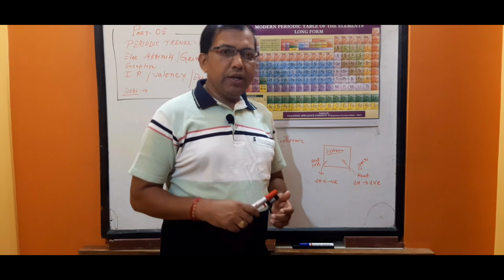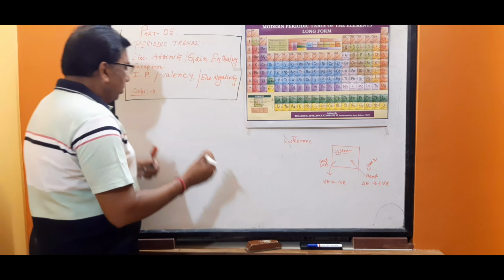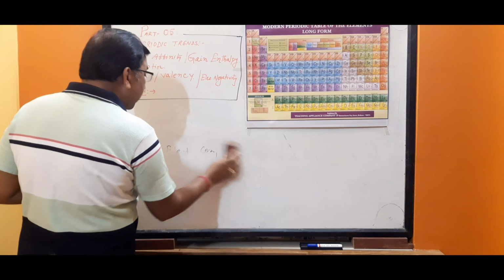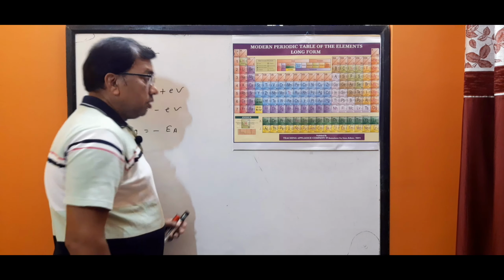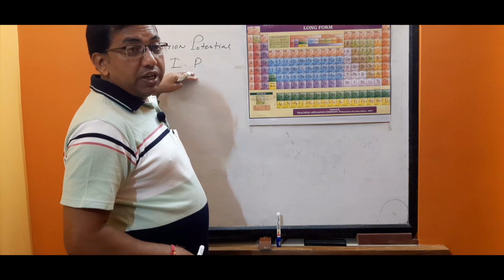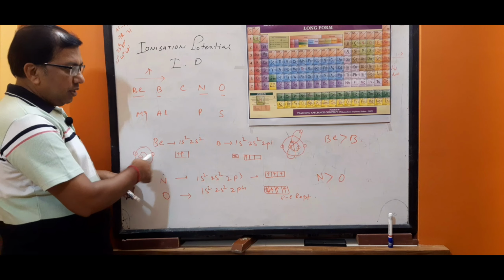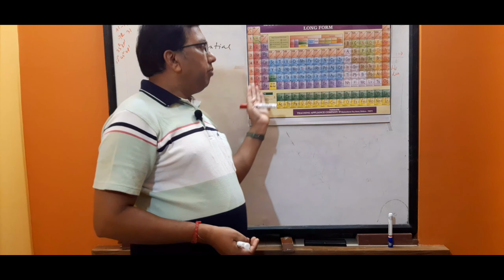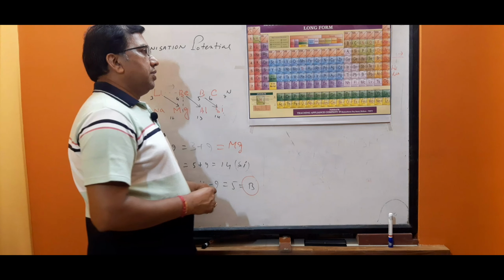classification of elements and periodic table, part 5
LINKS FOR PART 1 2 3 4